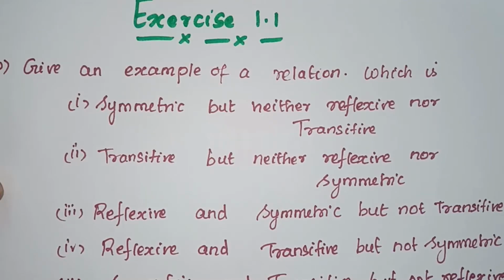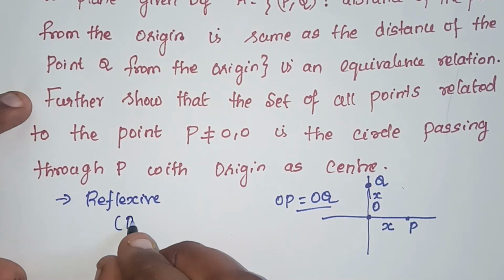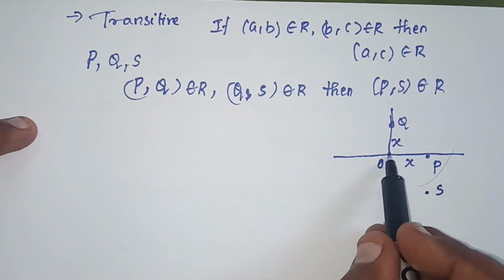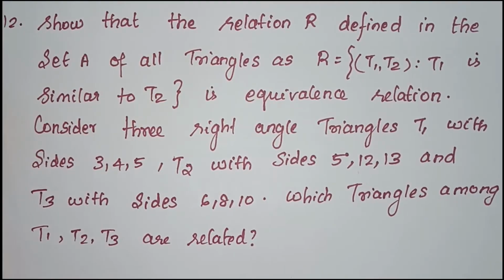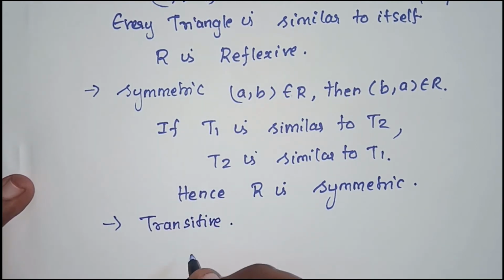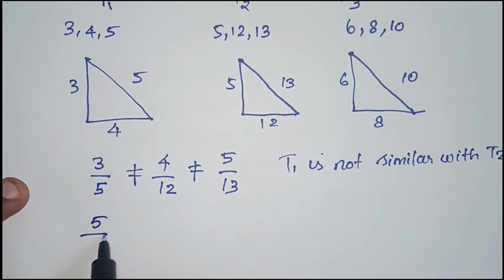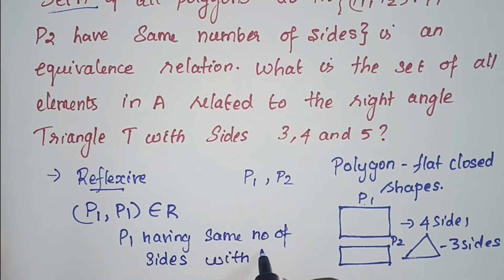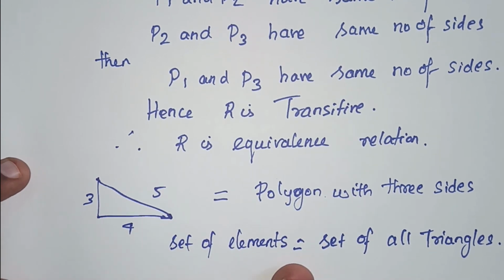CBSE(NCERT) Class 12 Maths | Relations and Functions | Exercise 1.1 -Q10 to 13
This video is explanation of Q.No 10 to 13 in Exercise 1.1 of  CBSE Class 12 Maths.
Please click bell icon for further updates.

You can reach out us in following links.

If You are looking for Engineering Maths Lectures,